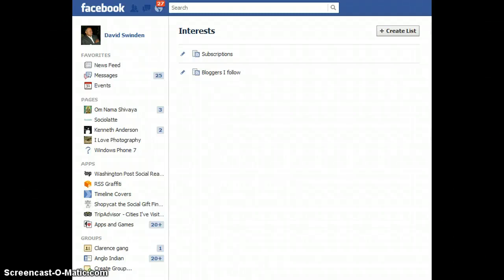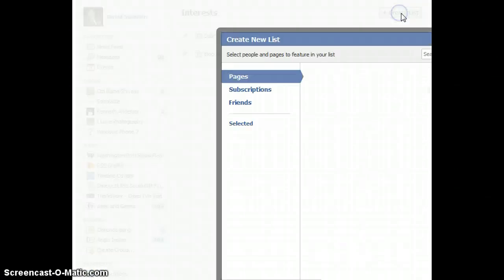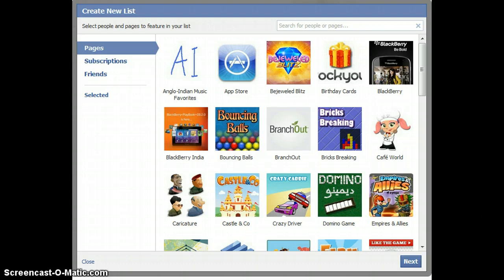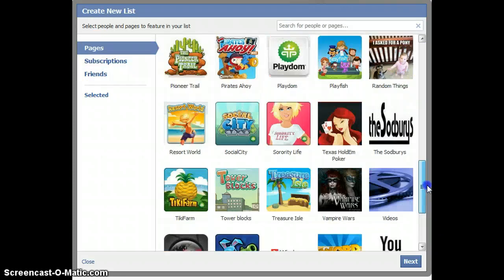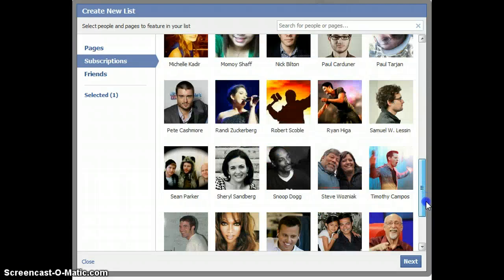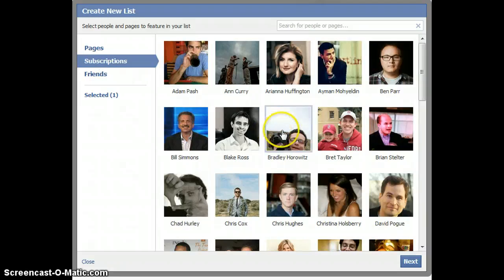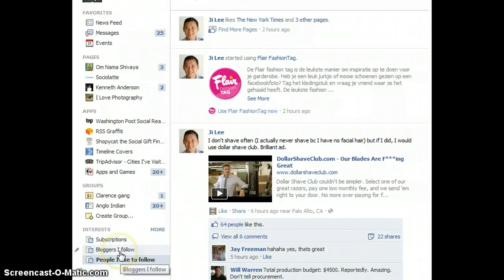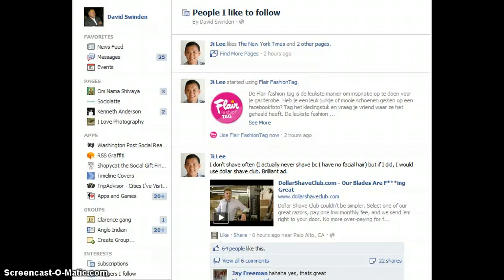How to create Facebook Lists [ Restricted, Acquaintances etc]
Facebook Interests is a new feature that alows you to create lists of people, pages and interests you would like to follow. The video is a quick tutorial on how to create and follow a list on Facebook